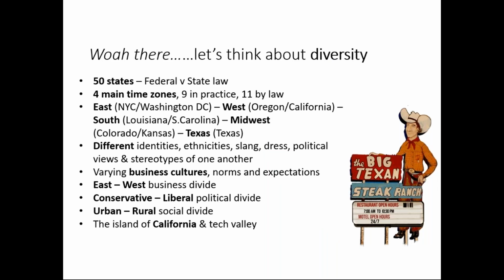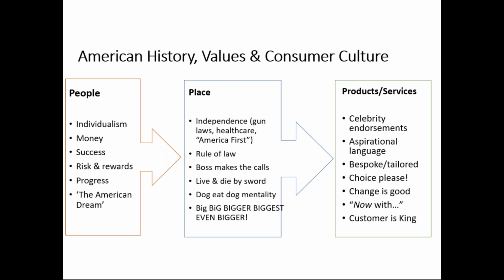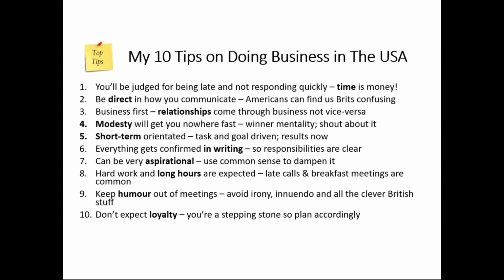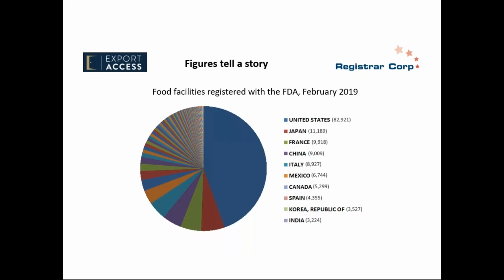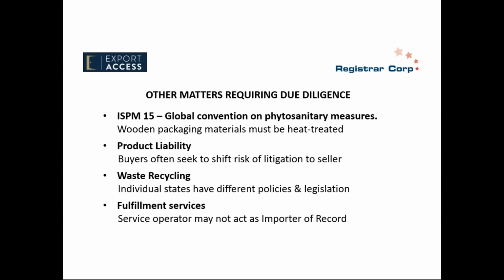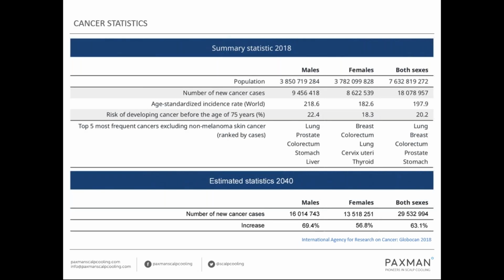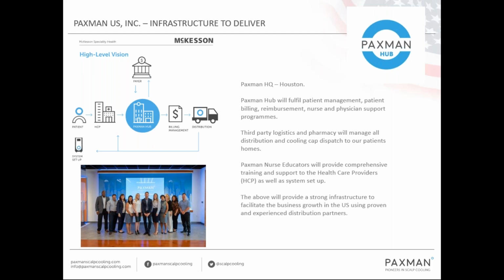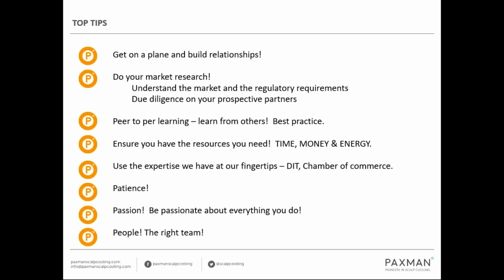Beyond the EU - USA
Talk is rife about the prospect of a trade deal with the USA post Brexit, but with the USA already among the UK's largest export markets, what do our businesses need to know now to successfully do business there?

In this one hour session we look at the market opportunities and business culture with Commisceo Global, the regulatory requirements with Export Access, and hear from case study exporter Paxman Scalp Cooling.

Open to Export webinars are powered by The Institute of Export & International Trade – the UK’s only professional body representing international trade, recognised by the World Trade Organisation and the International Chamber of Commerce as a 'Small Business Champion'.

Catch up with all of our webinars